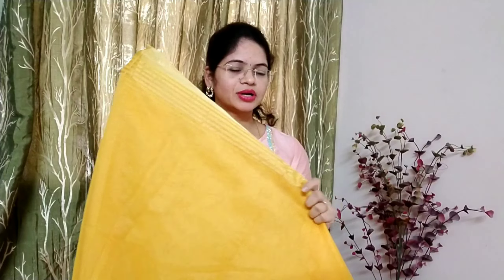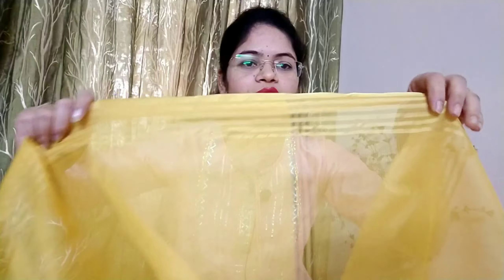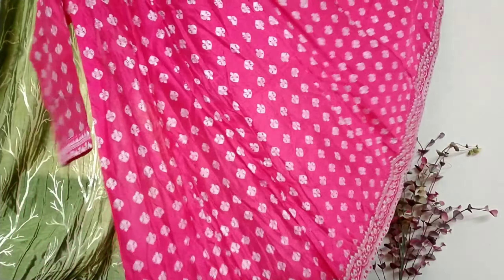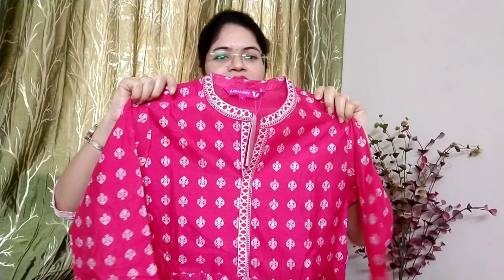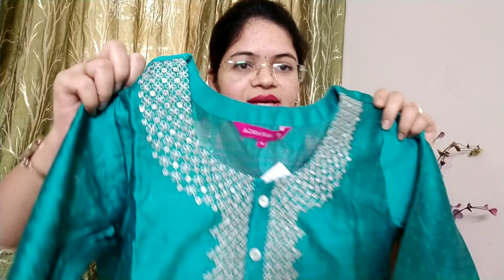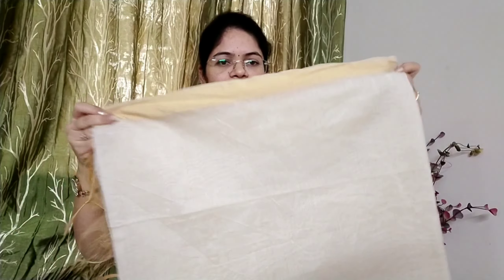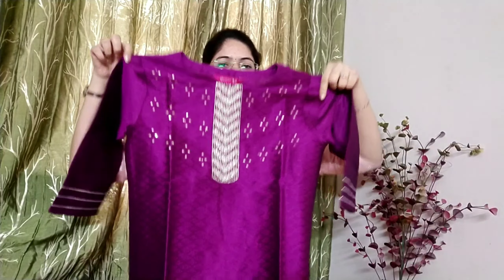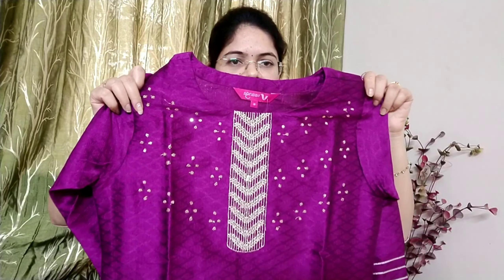Flipkart wedding collection//Kurtis haul starting 169/- //80%off 👌quality